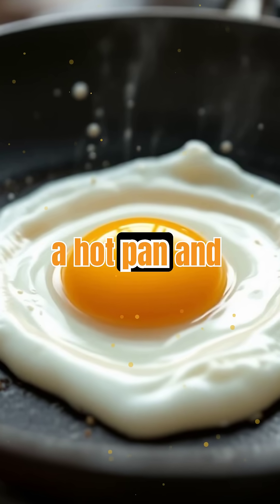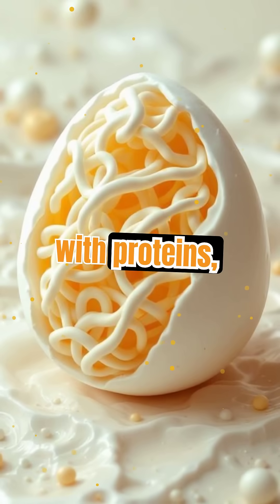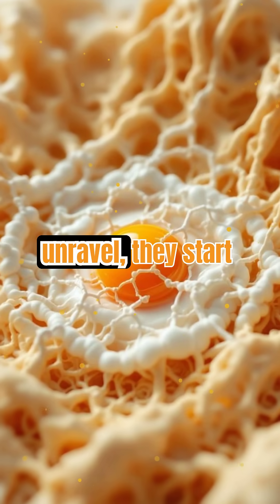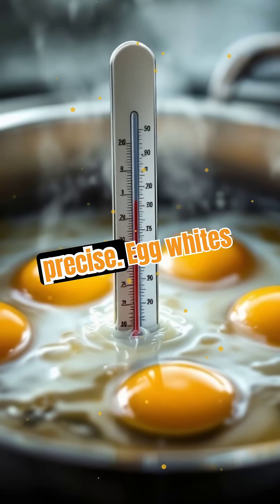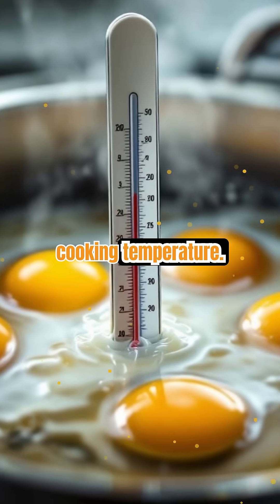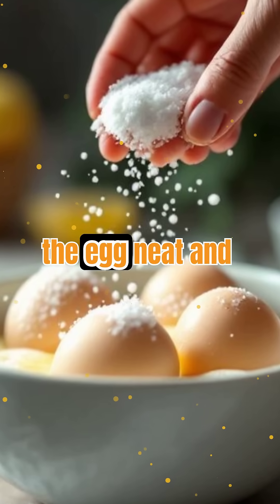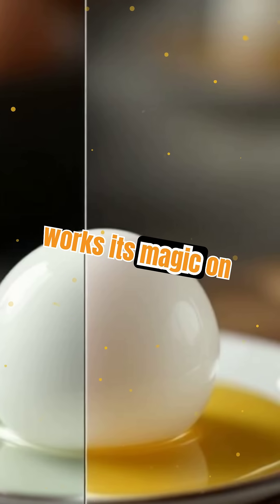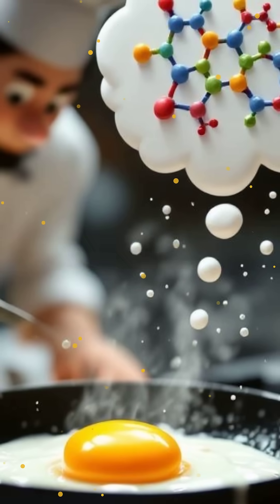Why Eggs Turn Solid When Cooked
Ever wondered why a runny egg becomes solid when you cook it? It’s not magic—it’s science! Let’s crack open the mystery behind this everyday kitchen transformation. From the invisible world of proteins to the heat that changes everything, discover what’s really happening inside your frying pan. Get ready for a fascinating journey into the chemistry of breakfast!